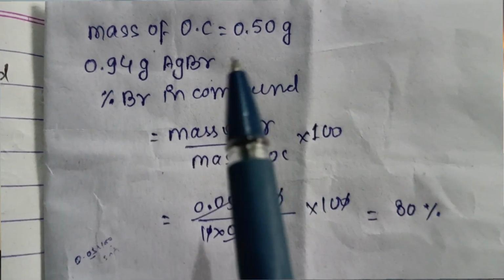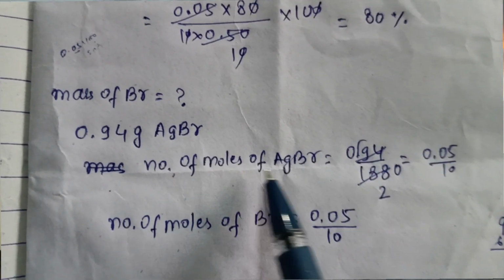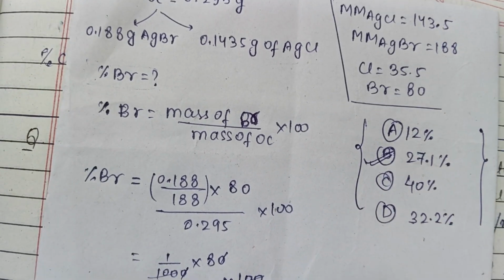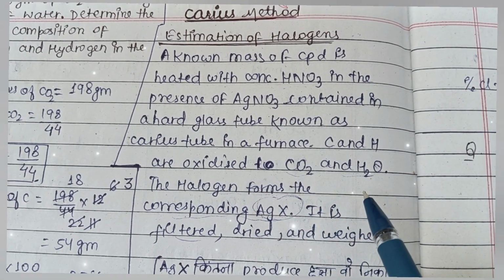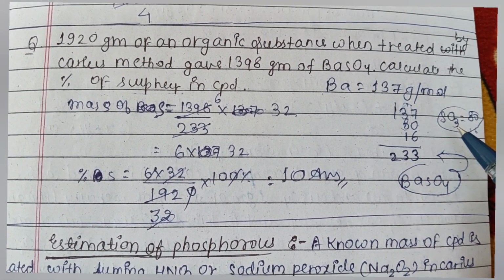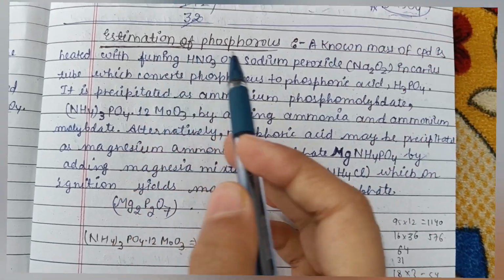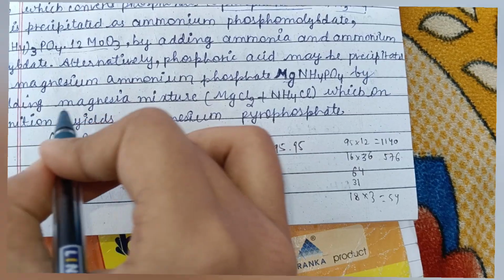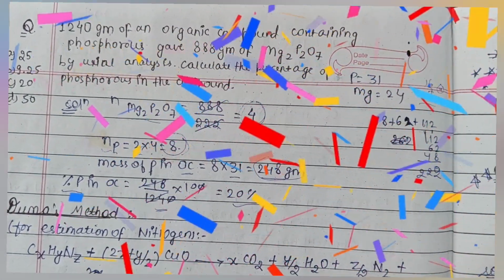Carius method jee | Estimation of organic compounds|| jee tricks#jee#